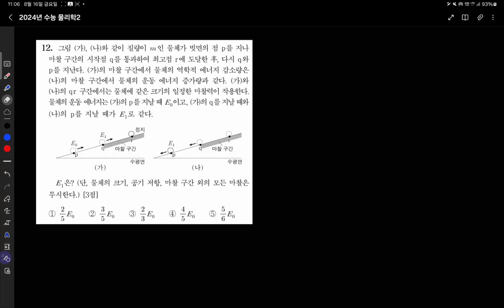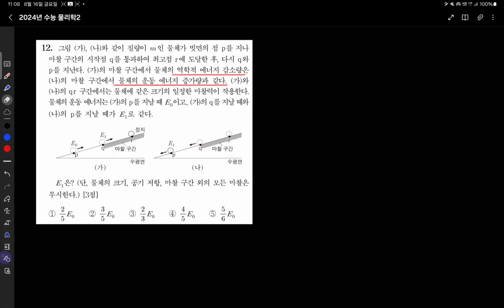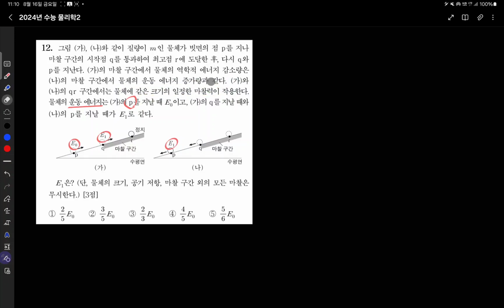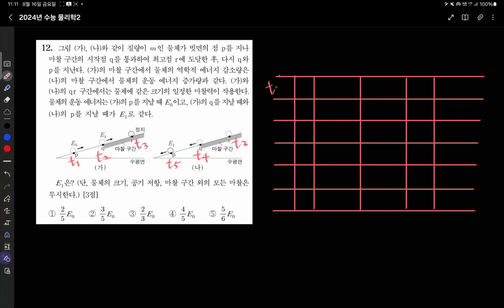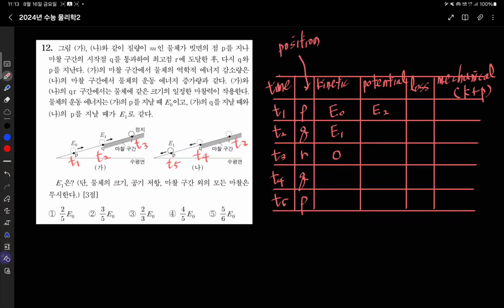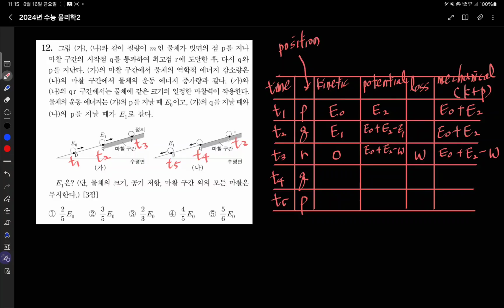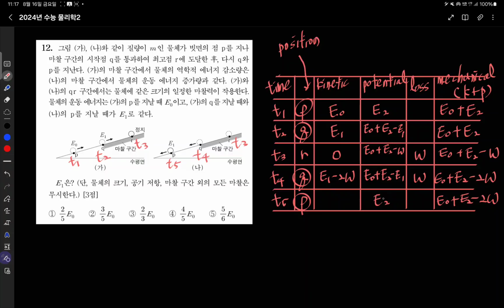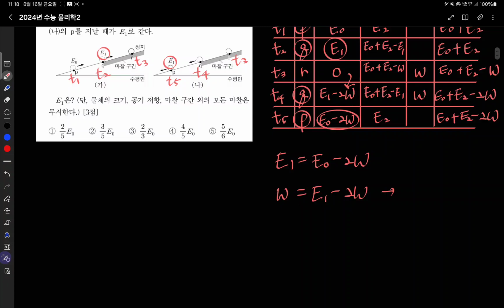A difficult problem in Korean SAT (수능) Physics (2024년 수능 물리학2 12번)